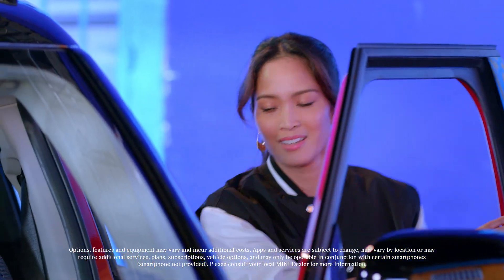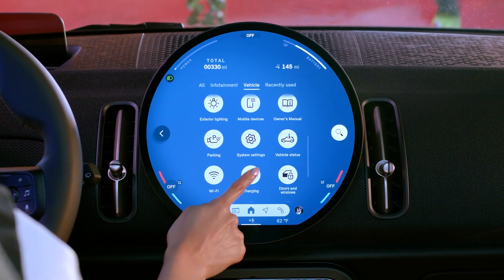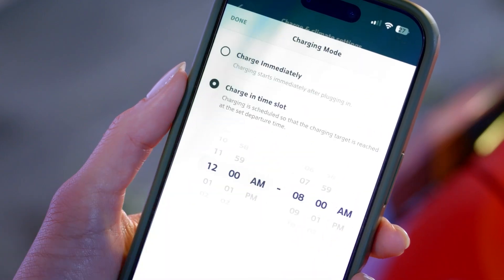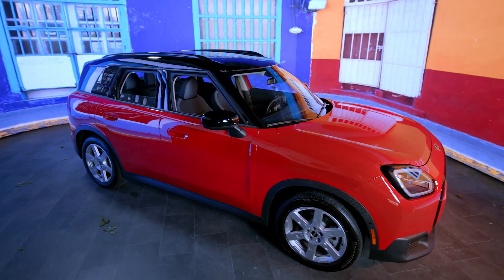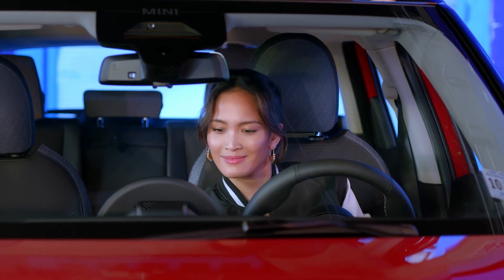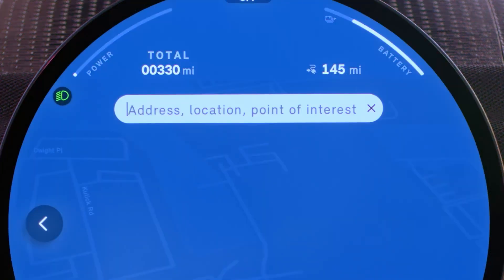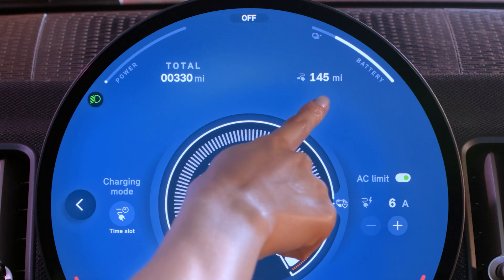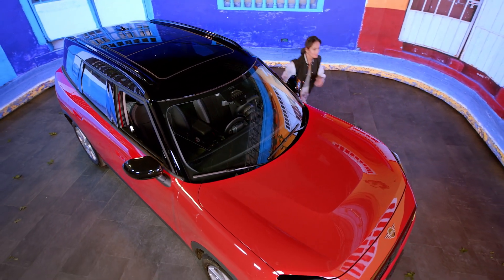How To Manage State of Charge & Preconditioning | MINI How-To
Manage your all-electric MINI efficiently with state of charge and preconditioning tools. Set your maximum charge, schedule charging, and precondition your battery and cabin for optimal range and comfort using your center display or MINI App. Learn more about MINI technology and safety features

These features help maintain battery health while making sure your MINI is ready when you are. Plan your trips with charging stops, or manually activate preconditioning to adjust interior temperature before departure.

Keep exploring the full MINI How-To series to learn more ways to stay comfortable and get the most out of your MINI

0:00 Introduction to preconditioning and state of charge management for a ready MINI
0:19 Setting maximum state of charge via center display or MINI App (80% daily, 100% for trips)
0:33 Charging immediately or scheduling ahead; repeating charging schedules for convenience
0:49 Preconditioning battery and cabin for efficiency and comfort before departure
1:08 Manual preconditioning activation to stay ready anytime
1:18 Planning routes with MINI App or in-vehicle navigation with charging optimization
1:40 Checking battery state of charge in-center display or MINI App